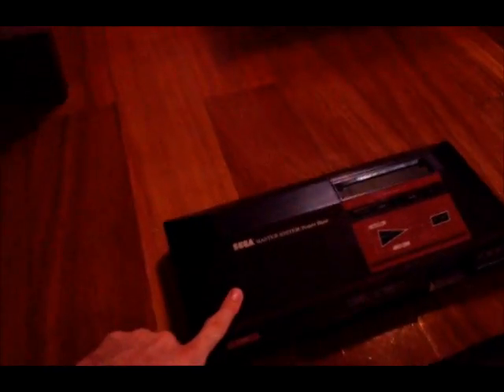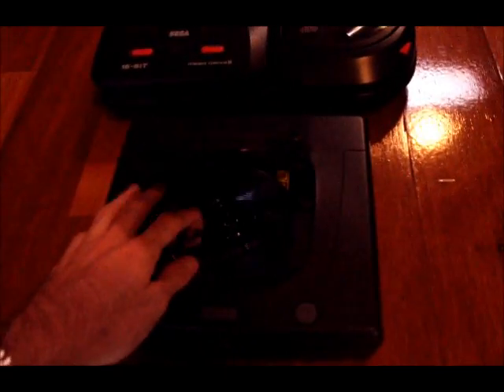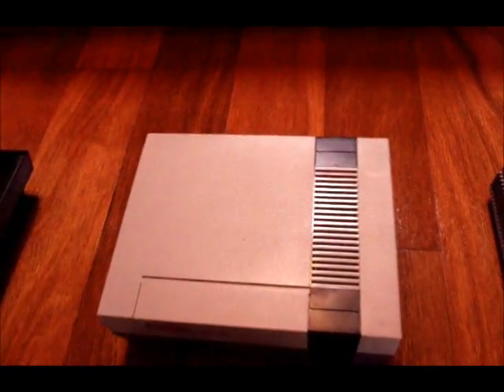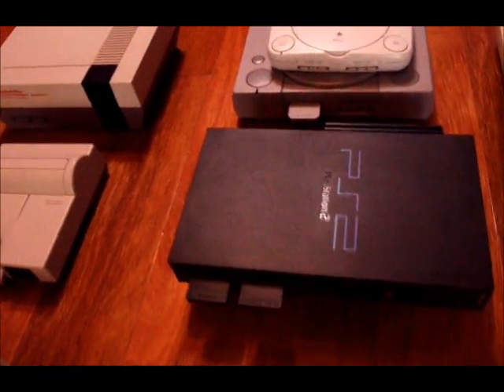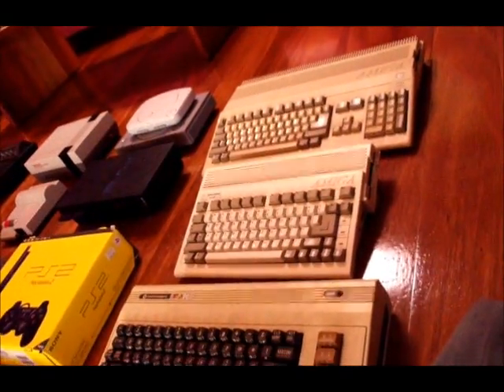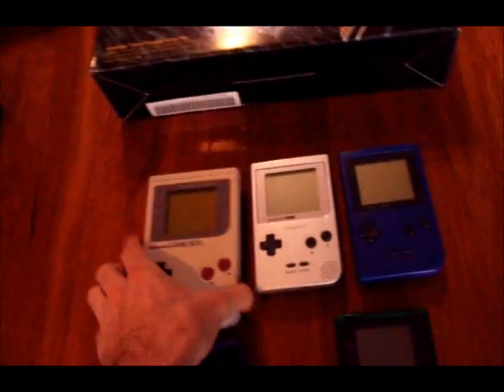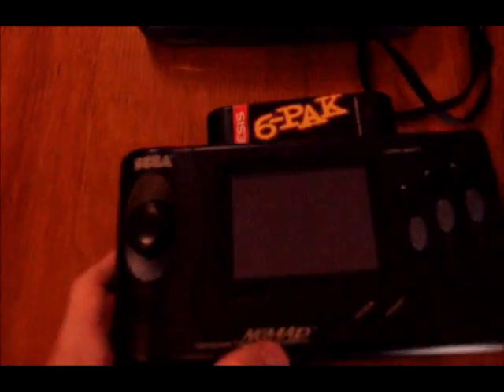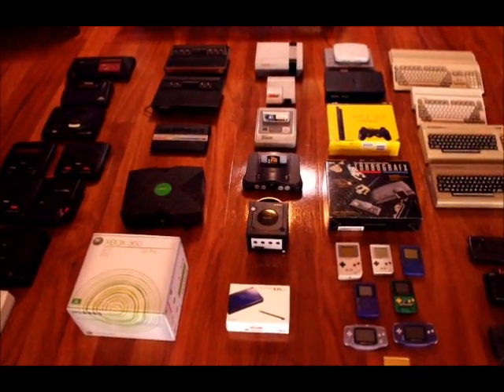Jack's Video Game Console Collection 2011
This is a very old video.

36 unique consoles, and 40 in total.